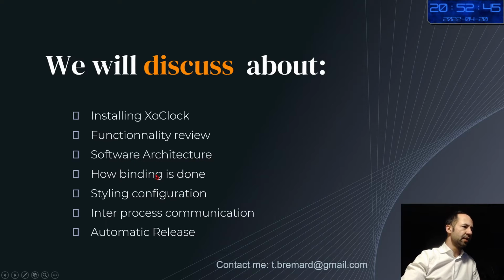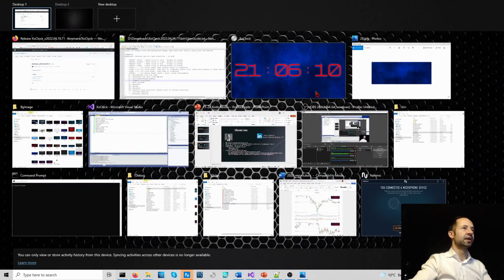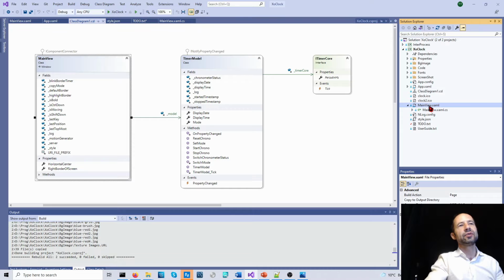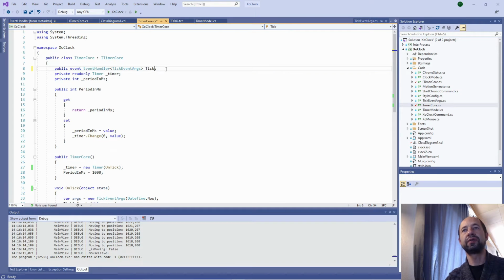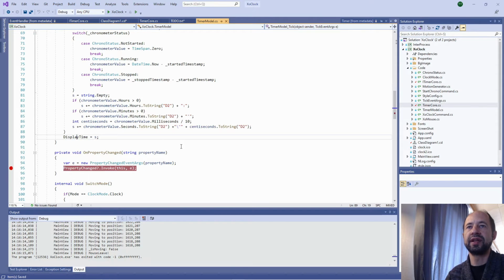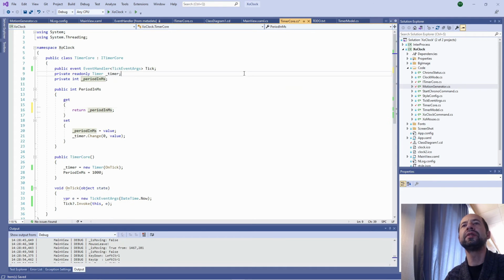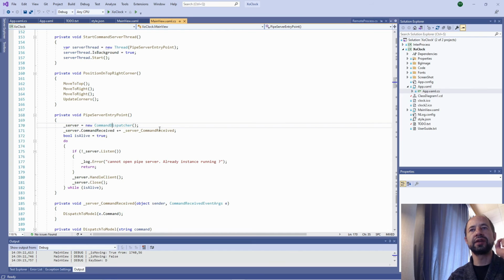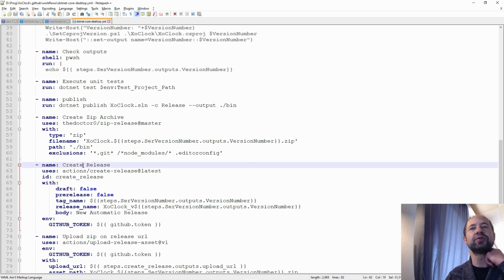Xoclock : Ze Kode Reviou (exhaustive)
Full code Review of the Desktop digital clock: XoClock.
This video is dedicated for students in software development to asses a professional way to design a simple project.
This is a long, exhaustive, broad view between functionality review, code review and how to integrate CICD via github.
C# is written on Visual Studio 2019 with agility and Clean Code.
Specific focus is done on the 'Event Pattern' as it is a key component of the 'Clock' feature

You need a clock for your Desktop ? Use XoClock!
Why?
Because XoClock is embeding:
* Cutting edge shortcut to control your Clock
* Out of the scope technology to be controlled via command line
* Open source code in C# using amazing dot net core technology
* Benefit of 'Continuous Delivery' feature of git hub actions to download latest binaries from 'Release' page

Code review of Desktop Wpf application. Xoclock is a desktop digital clock. Clock and chrono. Chronometer mode can be switched on via space bar.
Focus on event pattern.
Functionality review code review github work flow for automatic build auto release for CICD pipeline via github actions to create zip package.